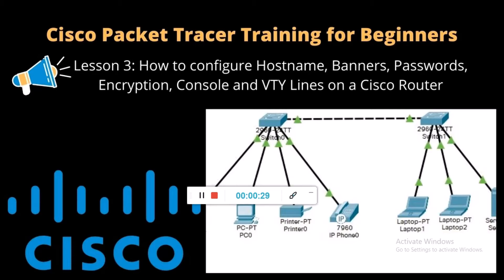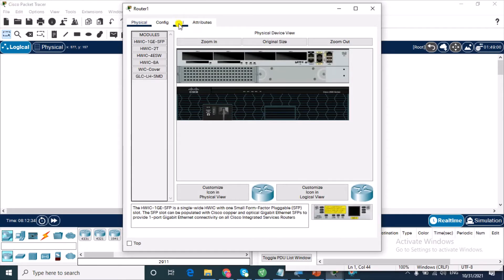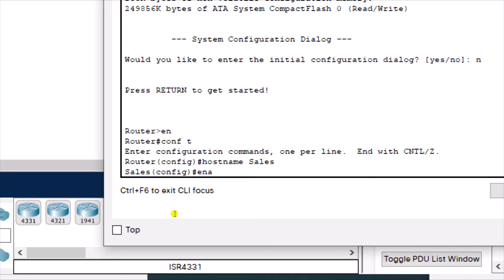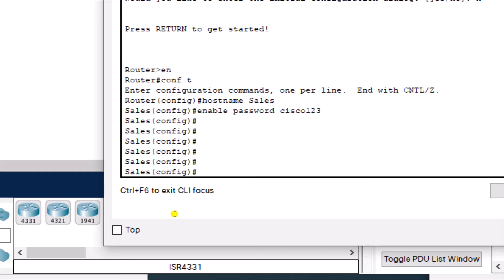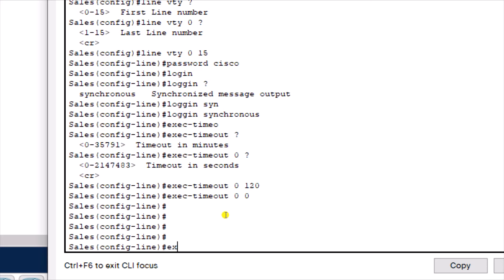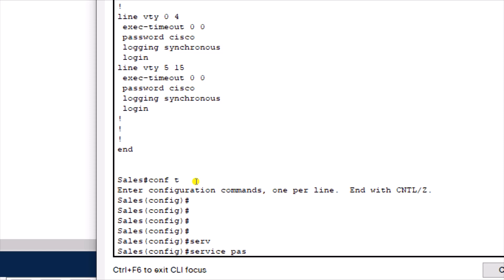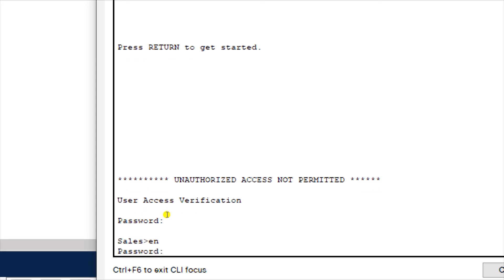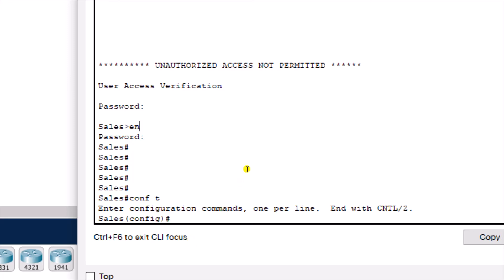Configure Hostname on Cisco Router in Packet Tracer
Learn how to configure hostname, passwords, password encryption, banners,  line console and line VTY on a Cisco Router and Switch using the CLI in Cisco Packet Tracer 8.0.1